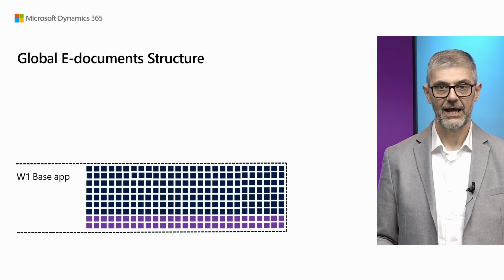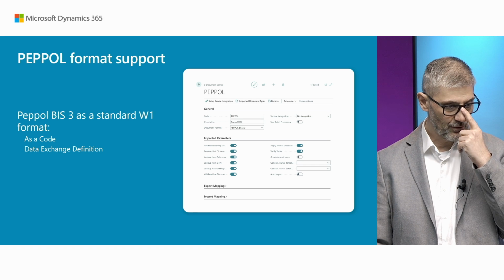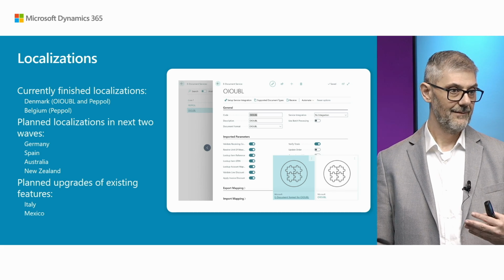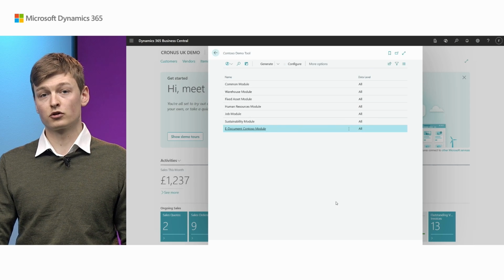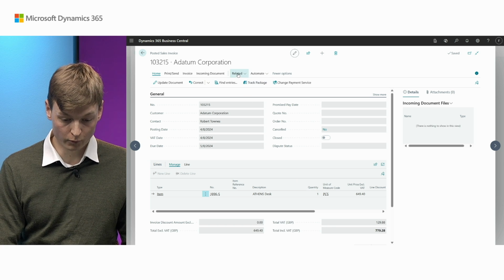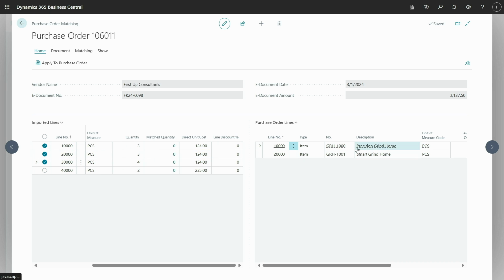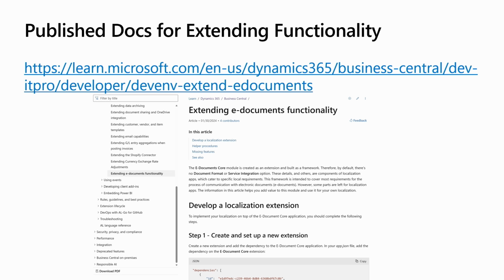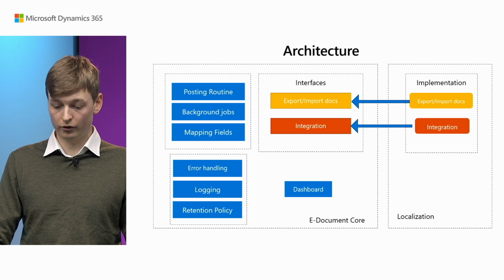What's New: E-Documents (2024 release wave 1)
In the latest release of Dynamics 365 Business Central, we introduced the E-Documents framework, which has since undergone substantial enhancements to incorporate numerous new features. Watch this session to discover the latest updates in the E-Documents framework, integrations, and its localizations.

_Chapters
0:52 Agenda
1:11 E-Documents Overview
6:08 What's new?
14:18 Demo - Activate E-documents demo data
15:15 Demo - Peppol file format and Data Exchange Definition
17:52 Demo - E-Invoicing in the Sales Process
21:15 Demo - Matching E-invoices with Purchase Orders
27:43 How to extend E-Documents functionality
33:40 Closing the session